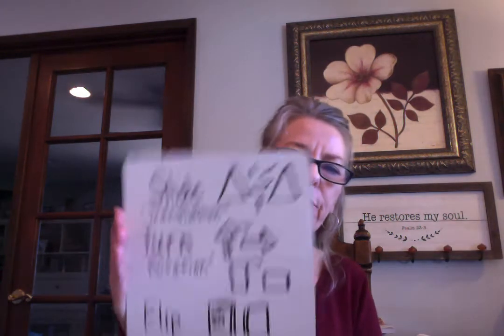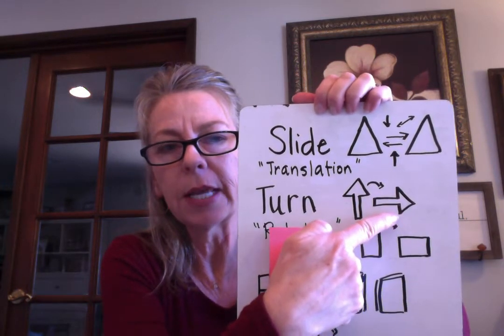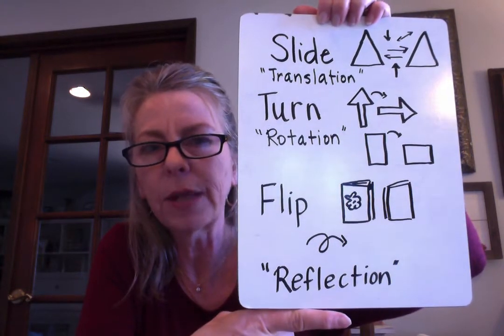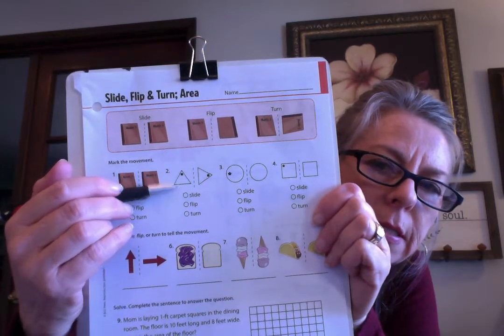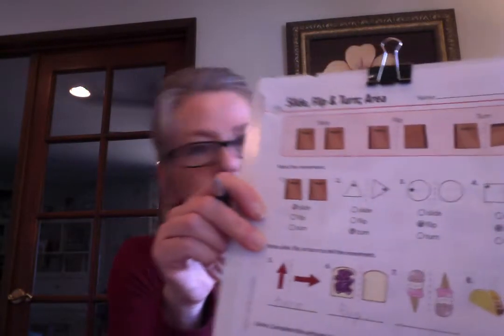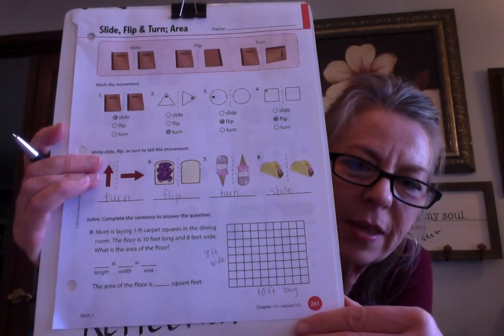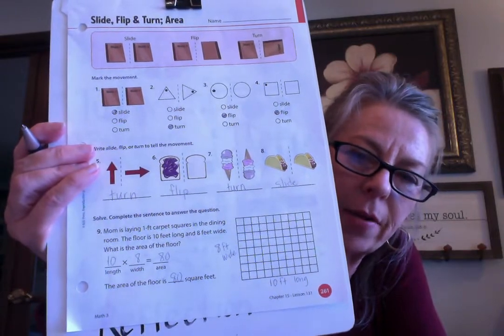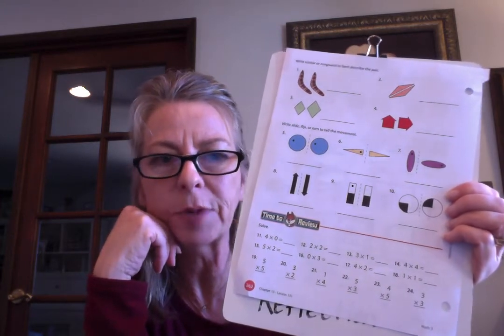Slide flip turn